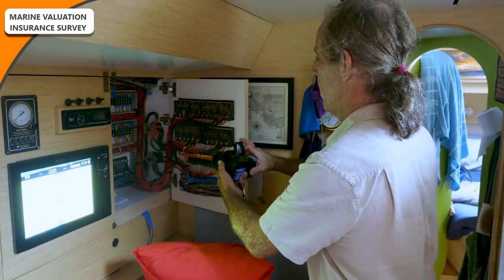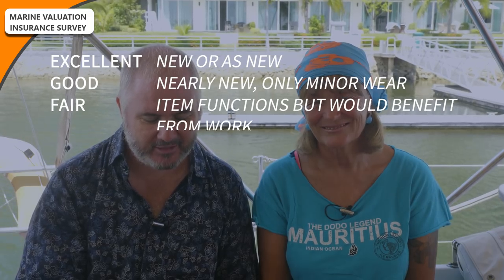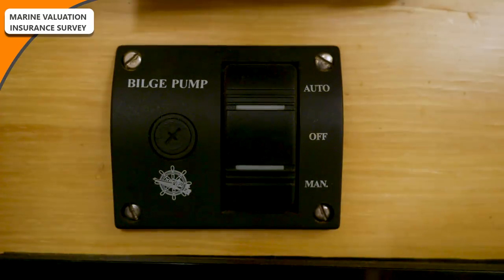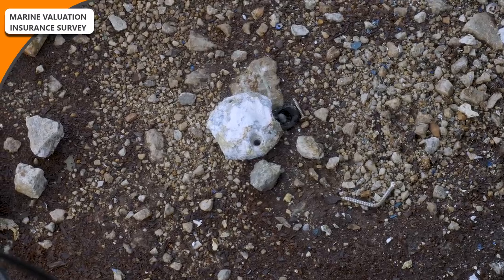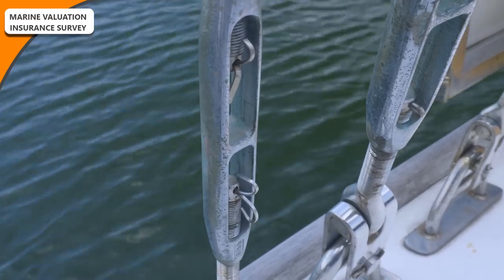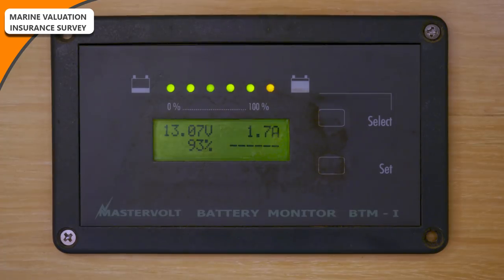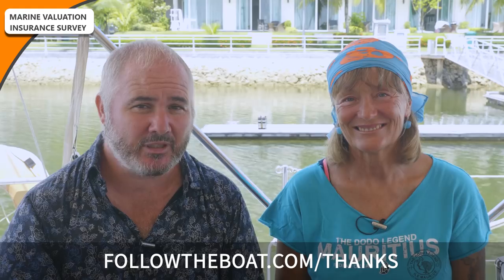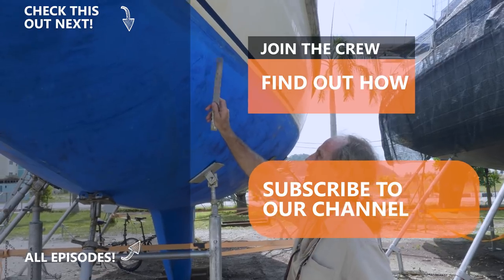WHAT IS A SAILBOAT VALUATION SURVEY? - Sailing Q&A 26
In the last episode, Ep 103, we showed you our surveyor making an inspection of SY Esper. We go through the results of that valuation survey in more detail here. We also explain the difference between a pre-purchase condition survey and a valuation survey.
Your feedback gets us noticed by YouTube and helps people discover us. So thank you 😃

This incredible support is now being directed towards helping us prepare for our BIG ADVENTURE EAST, across 7,500 miles of ocean to the Pacific North West!

Without your encouragement we would not be producing regular videos or be able to continue to push and stretch our imaginations, both in terms of creativity and sailing to new destinations.

🔗 USEFUL LINKS:
⛵ HOW TO BUY A BOAT:

🕮 E-BOOKS:
1. HOW TO BECOME A LIVEABOARD CRUISER!
2. HOW TO BUY A BOAT!

👩‍💻 EDITING SOFTWARE
Adobe Premiere Pro CC